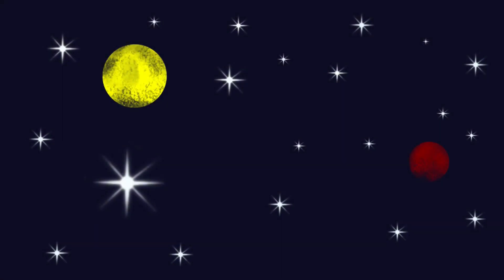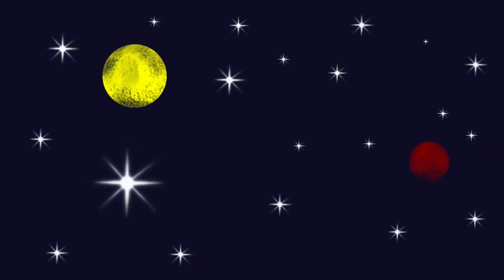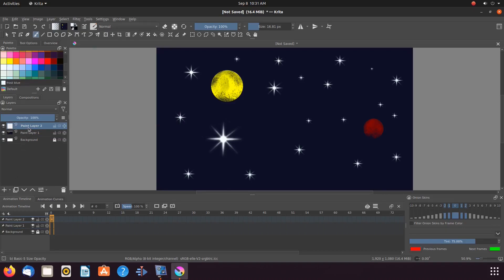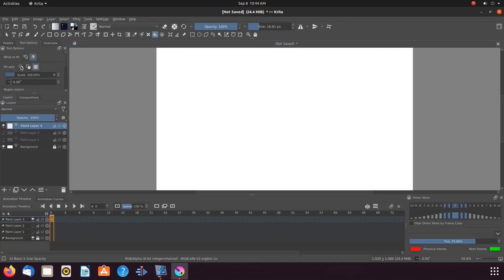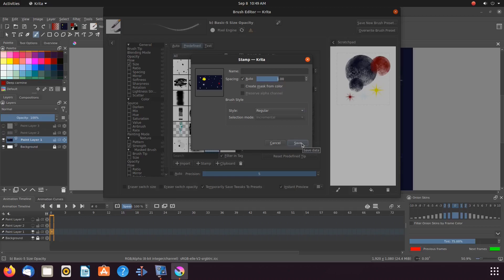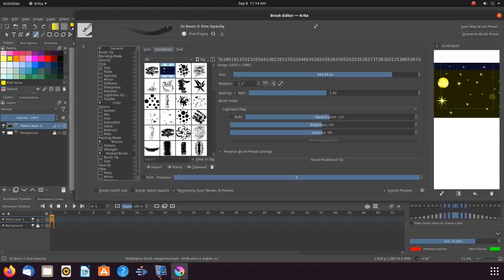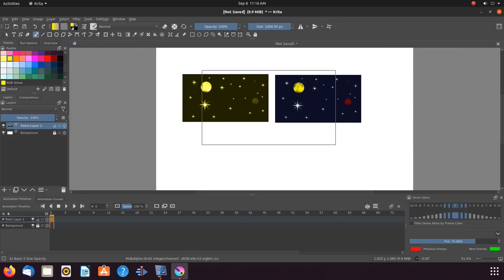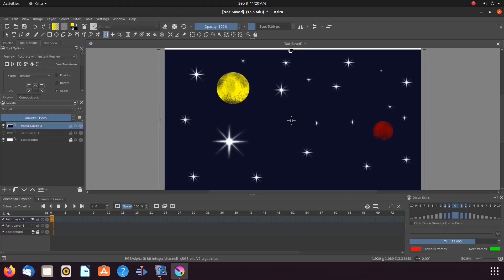Krita How To Create A Fill Pattern And A Stamp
In this Krita video we show how to create a Krita
pattern and a Krita stamp in version 5.1.0 . We
discuss how to save the pattern permanently by
saving it as predefined but go on to show how to
save the pattern temporarily . We go on to show
how to save a Krita stamp with its original color .
We then go on to show and discuss how it may
appear that Krita has a glitch . We discuss how the
Krita stamps functions in relation to the last color
used and how to bring back the original color
utilizing the stamp function lightness map . We
go on to show how to resize the stamp to the full
size of the Krita layer so as it could be saved as a
PNG image .

0:00 Intro
0:11 Explanation of the Krita video
1:11 Creating Krita pattern
4:11 Creating Krita stamp
4:59 Saving Krita stamp with original colors
6:40 Utilizing the Krita stamp with original colors
8:05 Sizing up the Krita stamp so it can be saved as a PNG
10:21 Outro